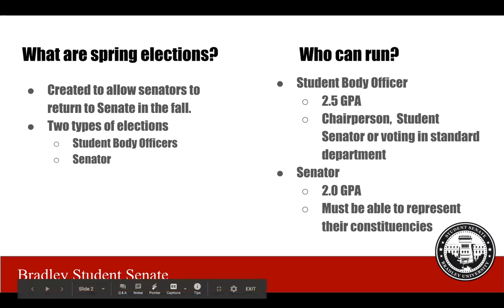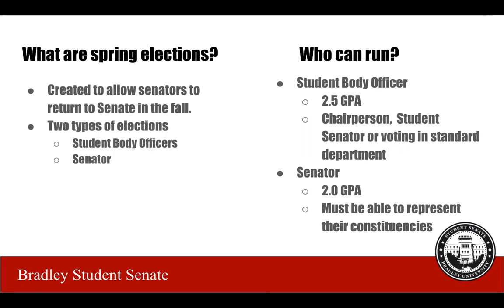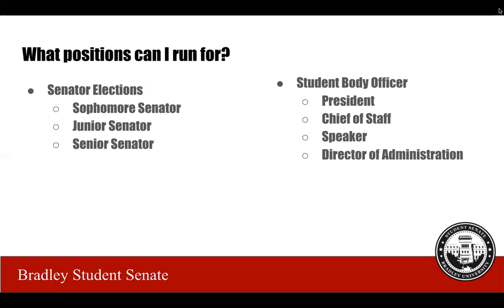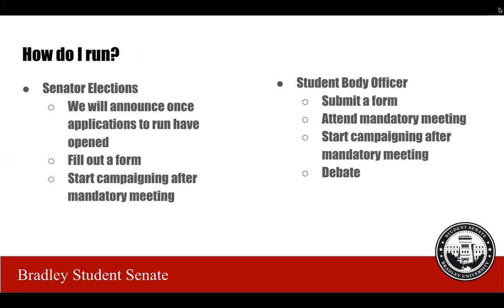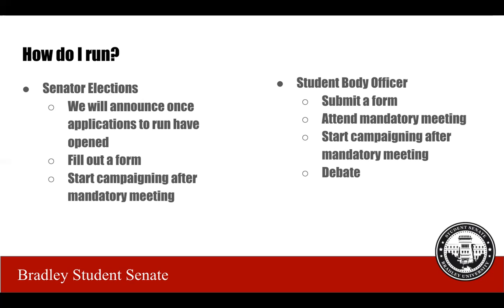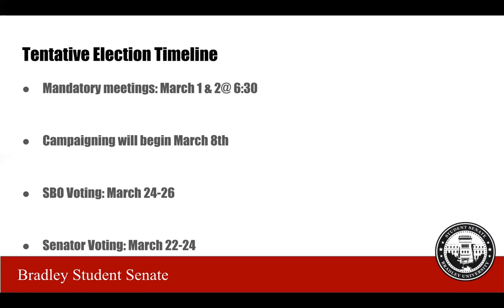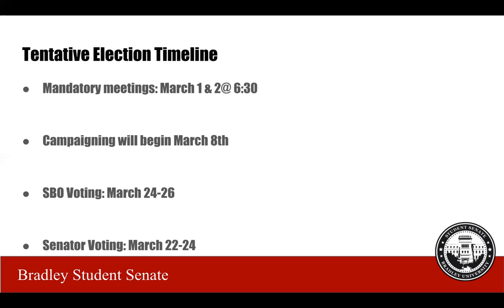Elections Information 2021